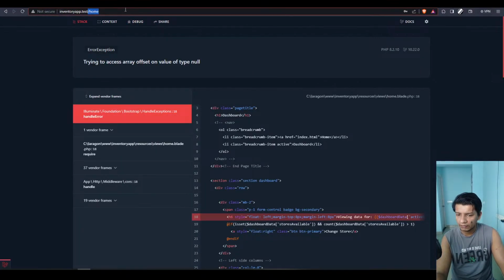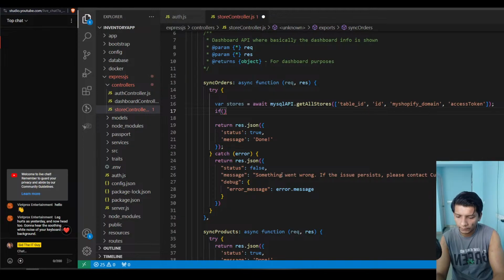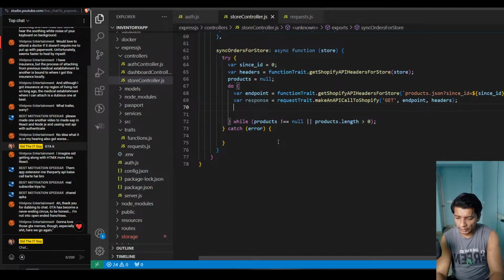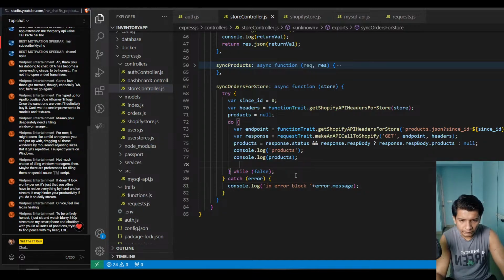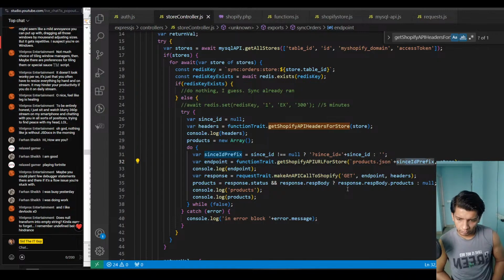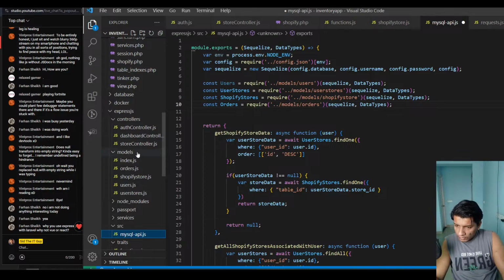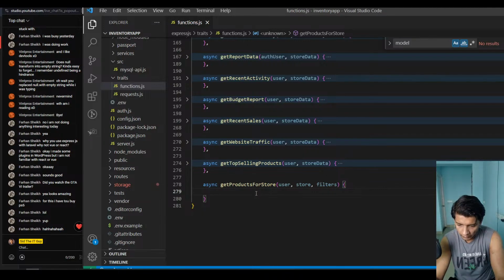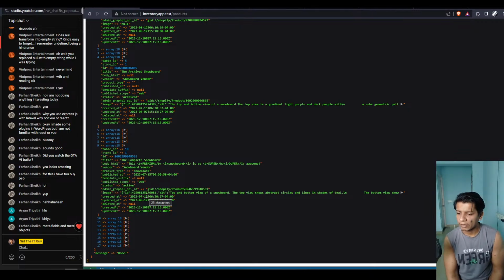Shopify Inventory App - Sync Products and Orders through REST API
In this livestream, I am inserting orders and products data into the table via the ExpressJS API. The migrations are written with laravel though.